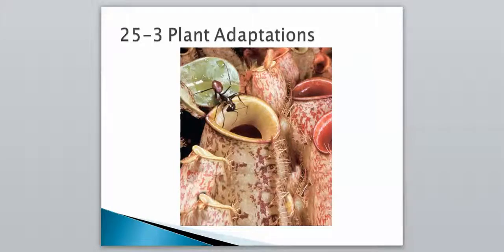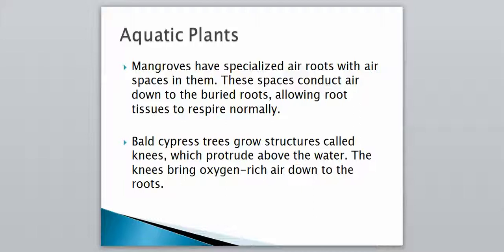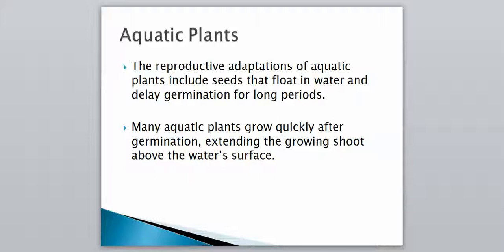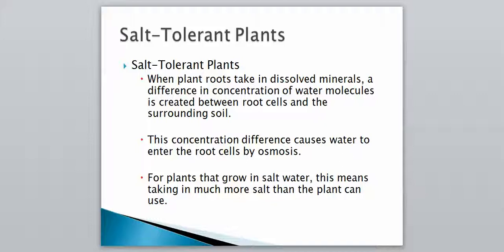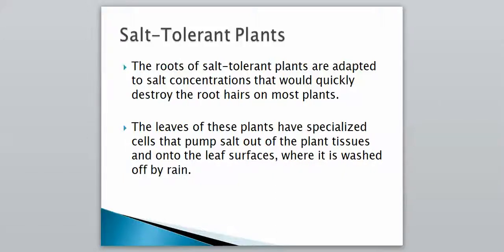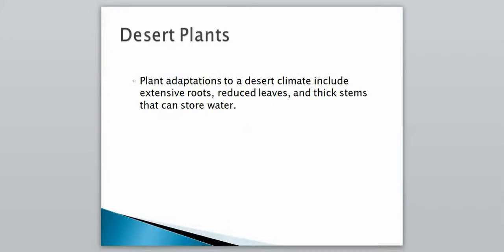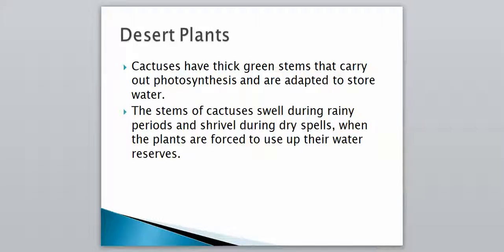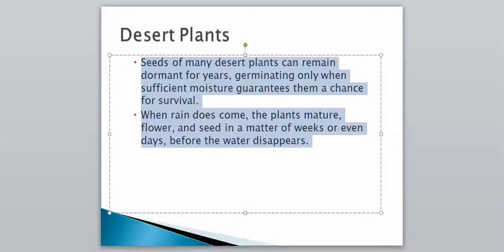25-3 Plant Adaptations (Part 1)